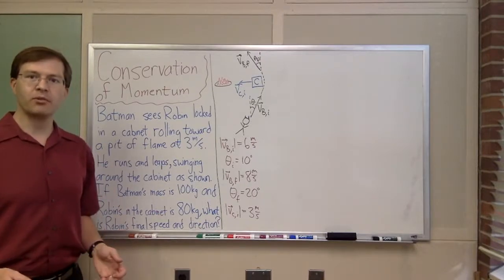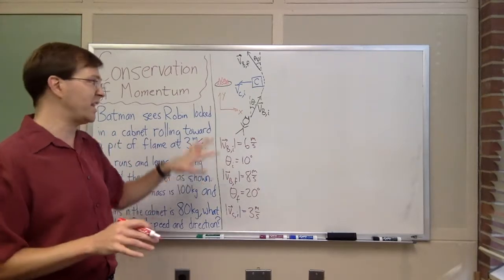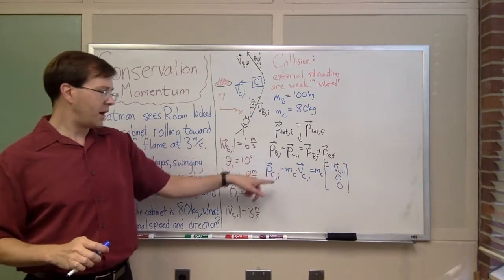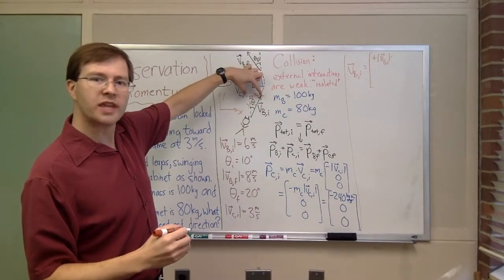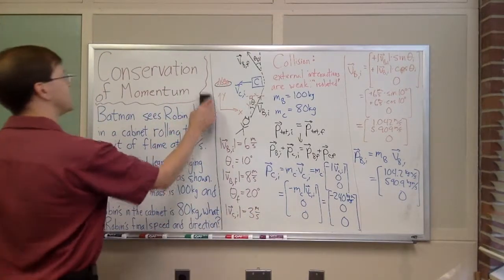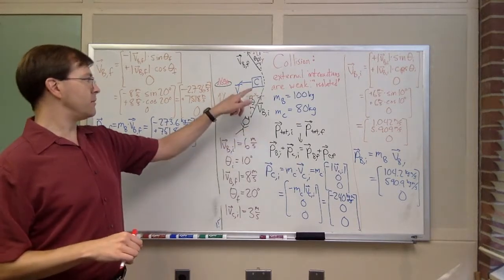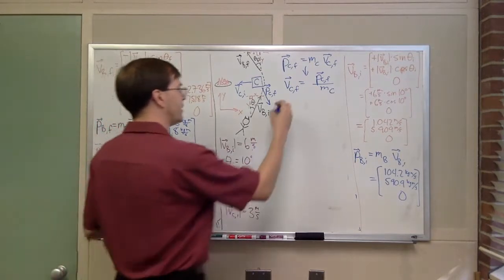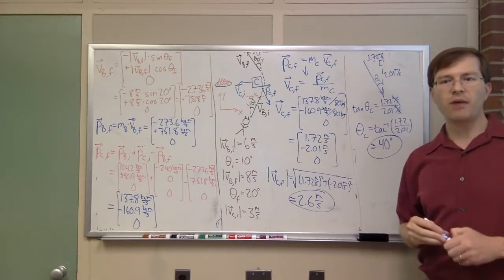Conservation of momentum: 2D collision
This is an example of how to use conservation of momentum to learn the outcome of a collision in two dimensions. (Vectors are expressed here in column vector notation.)